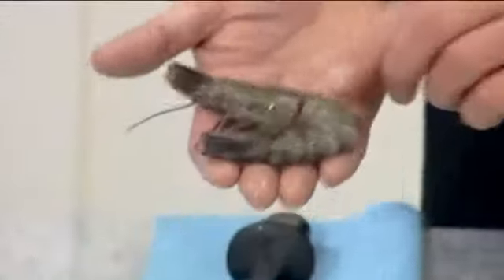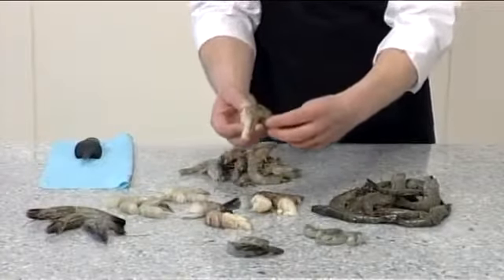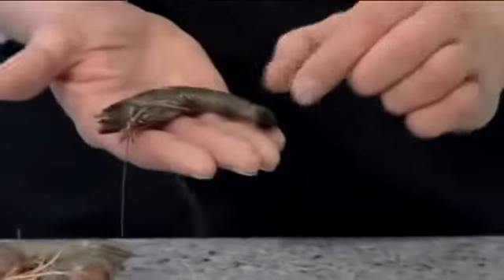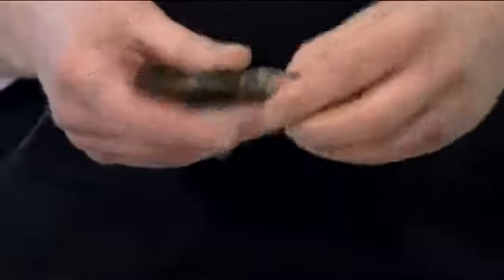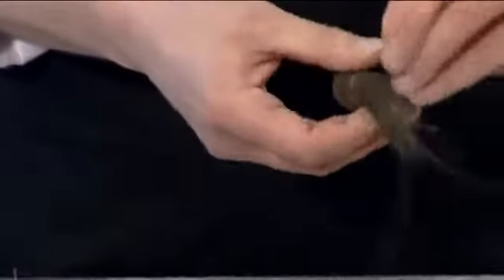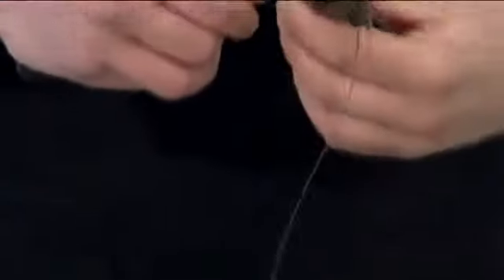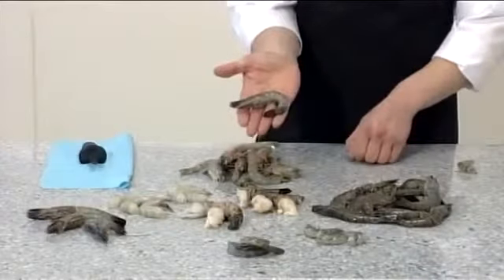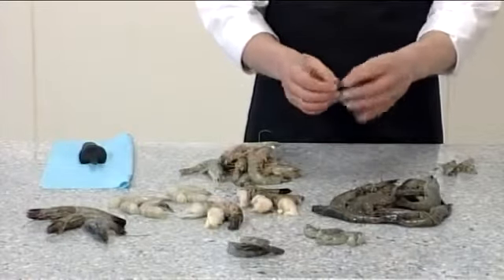How to prepare whole uncooked prawns 106